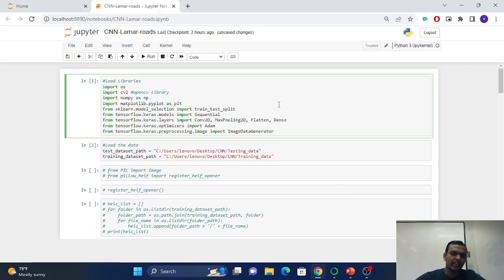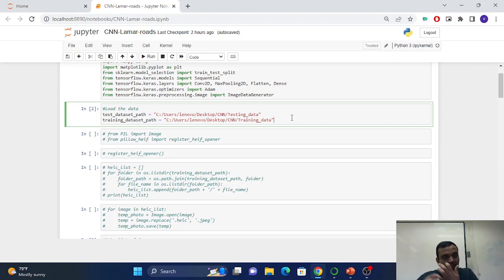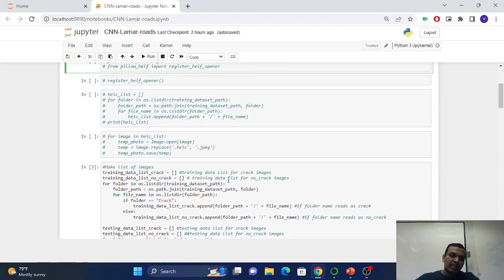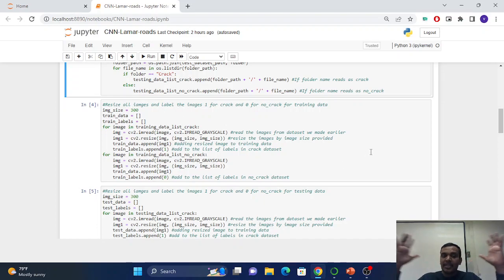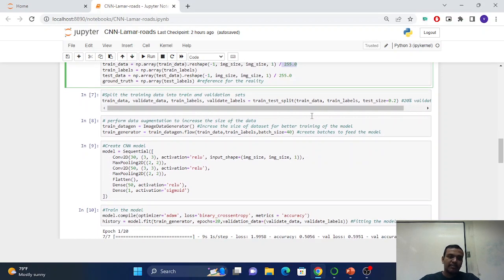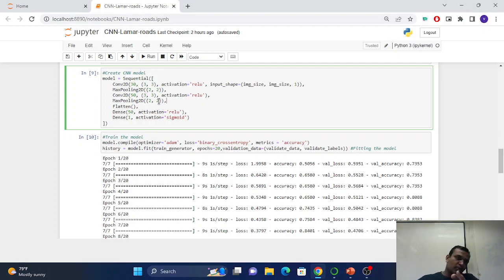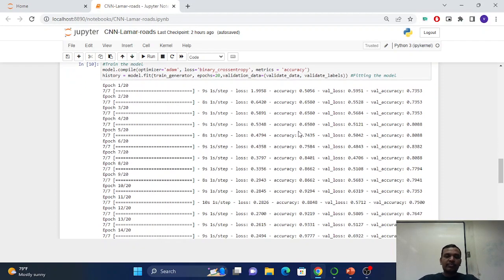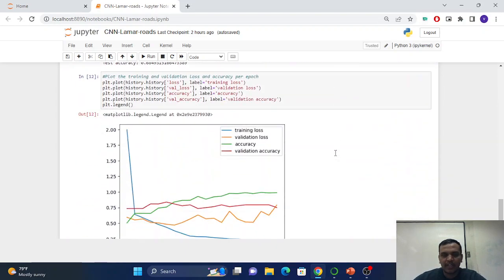CNN - Road Crack Identification in Image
In this video we build a Convolutional Neural Network (CNN) to identify cracks in images of roads.